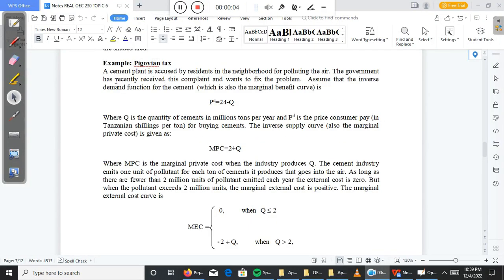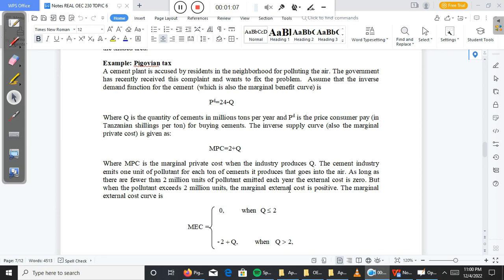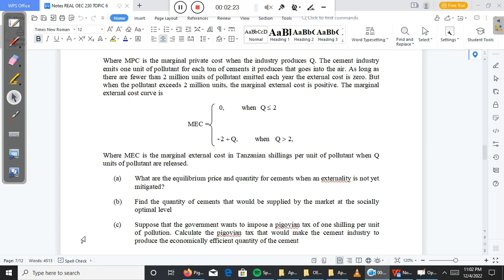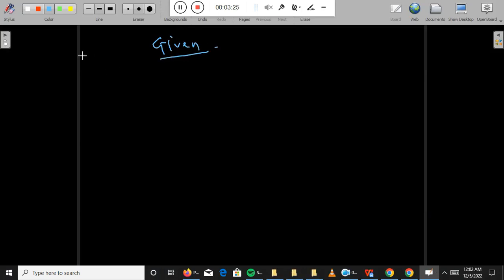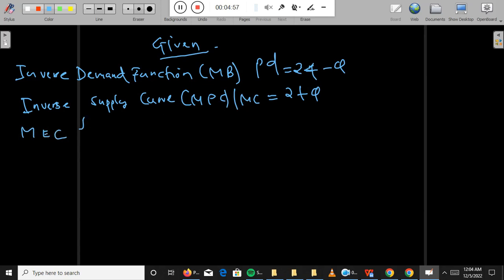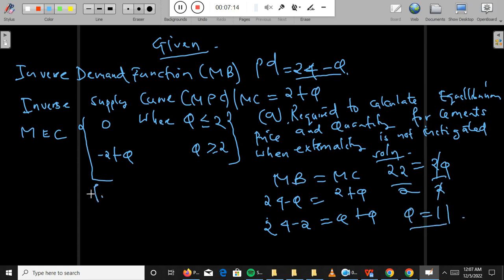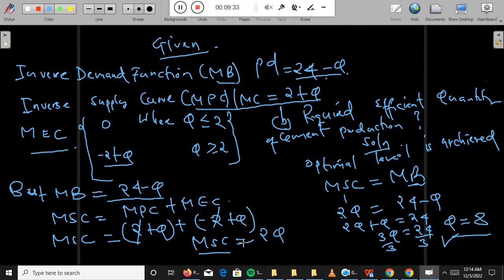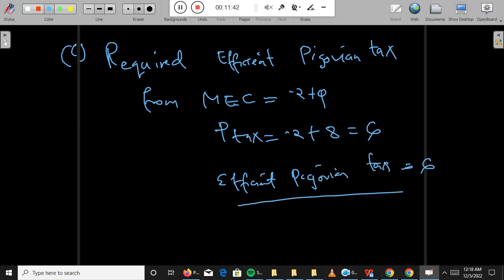HOW TO SOLVE PIGOVIAN TAX (QUESTION AND ANSWERS)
HOW TO SOLVE PIGOVIAN TAX EXTERNALITY  PROBLEMS